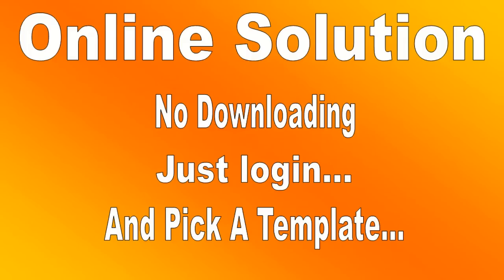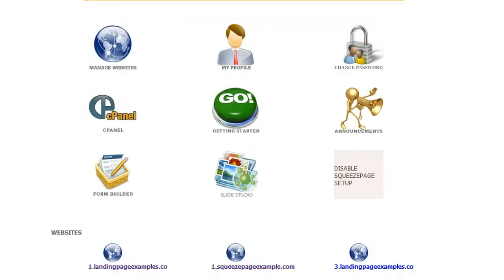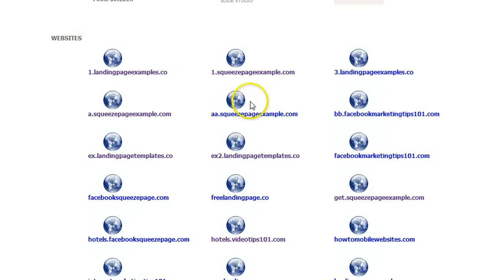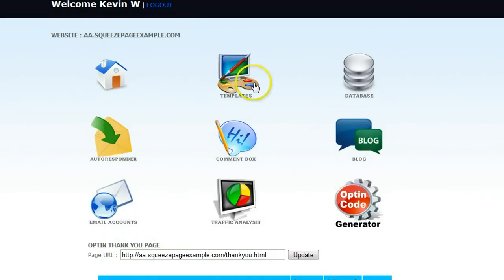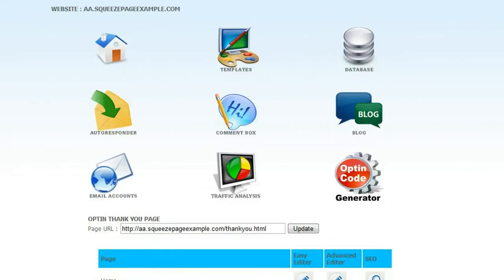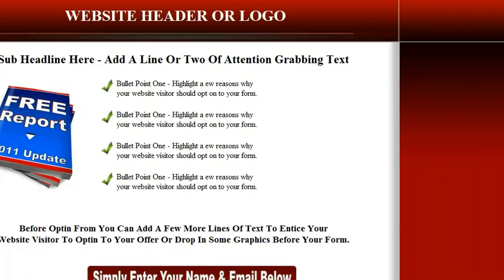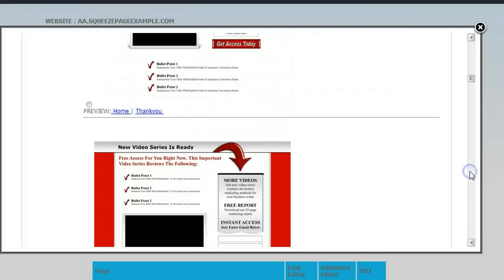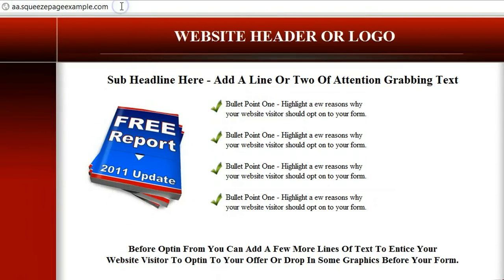How To Setup A Squeeze Page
- Squeeze page system with FREE autoresponder & hosting.  Many features including slideshow maker, online form builder, and graphics creator.